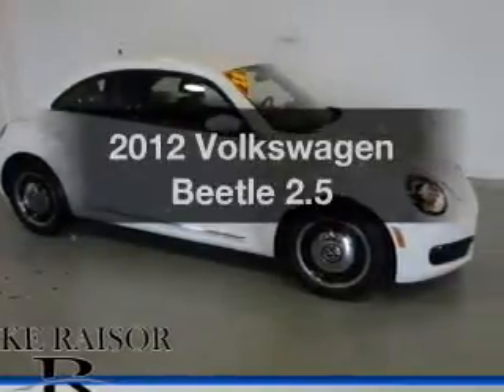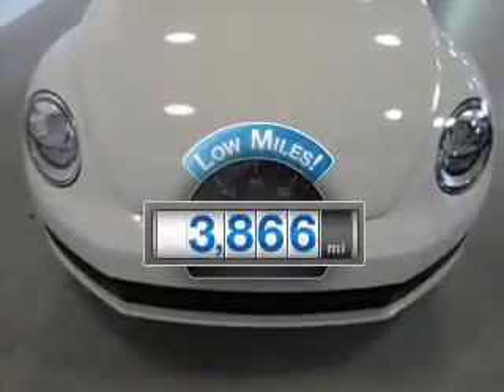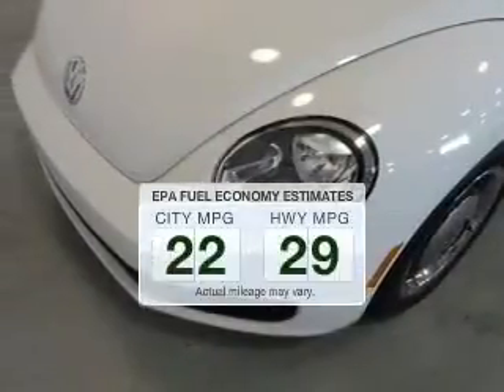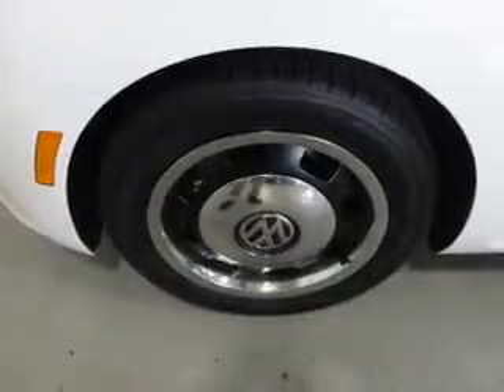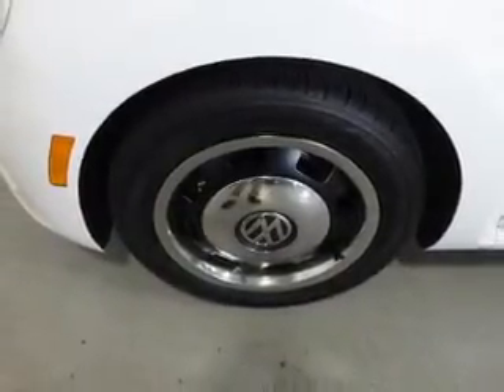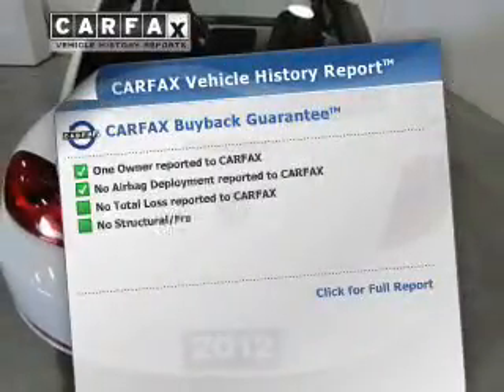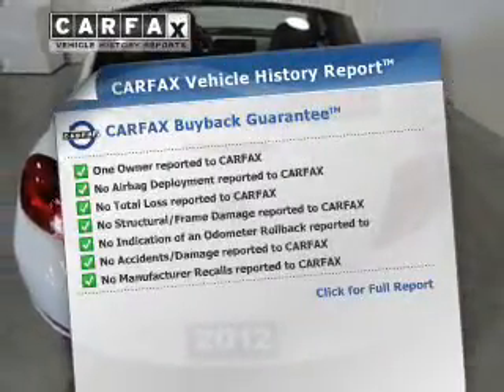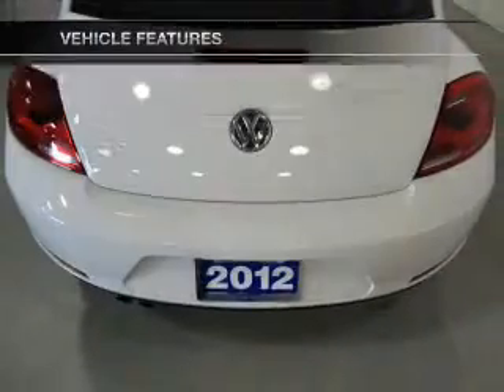2012 Volkswagen Beetle - Lafayette IN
Year: 2012
Make: Volkswagen
Model: Beetle
Trim: 2.5
Engine: 2.5 liter inline 5 cylinder 20 valve MPFI DOHC
Transmission: 6-Speed Automatic
Color: Candy White
Mileage: 3866
Address:
2051 Sagamore Pkwy. S.